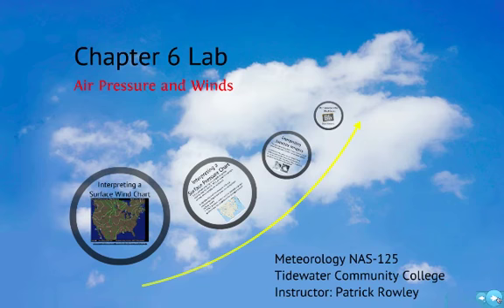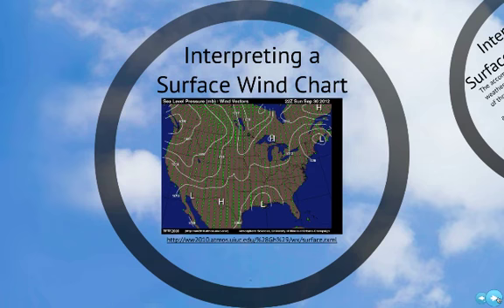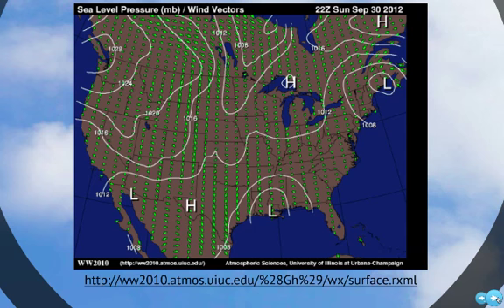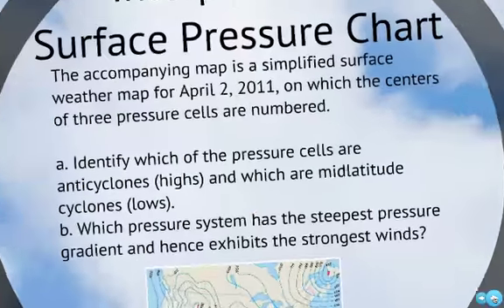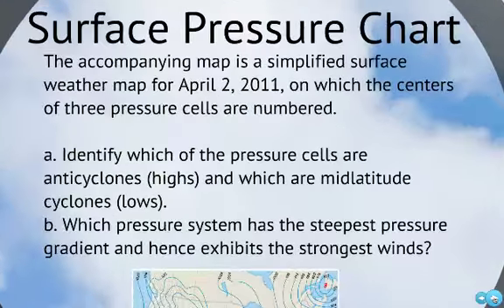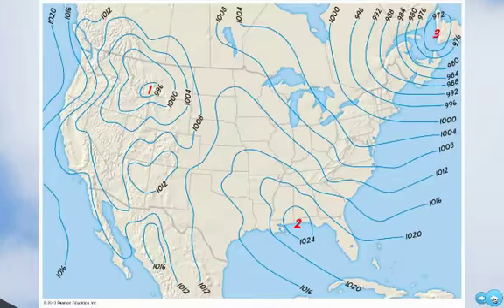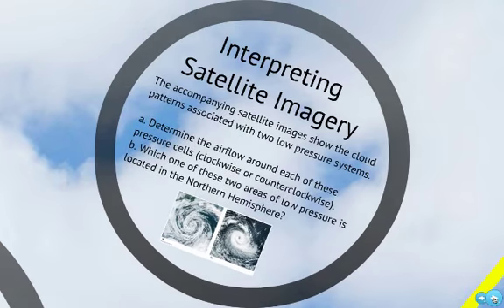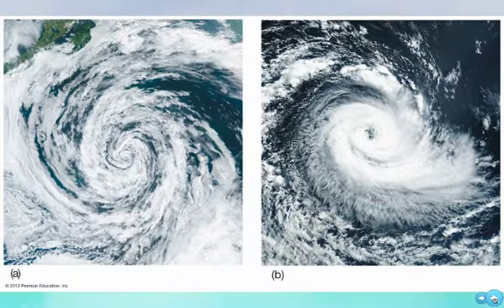Chapter 6 Lab Tutorial